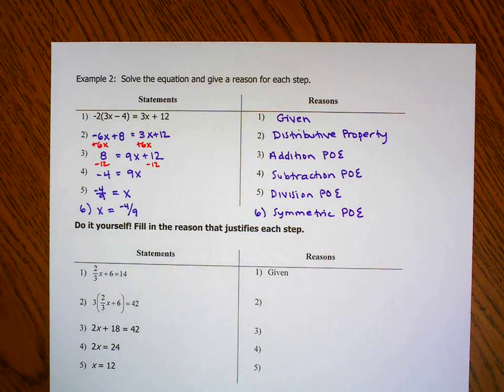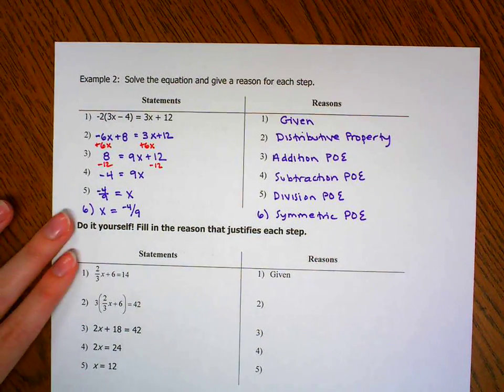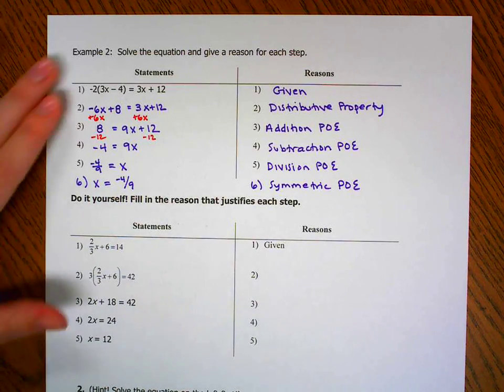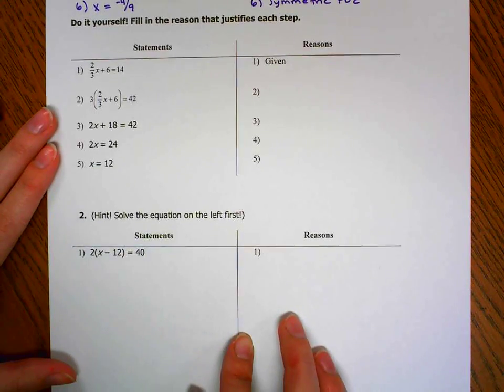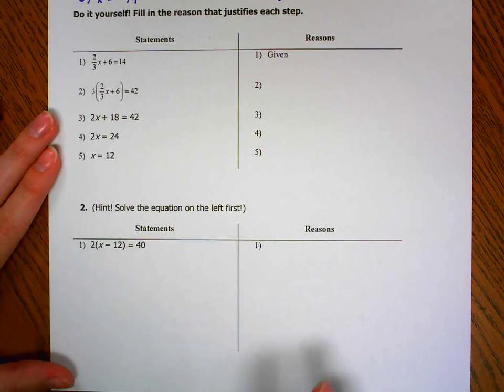Topic 6b-c Algebraic Proof Examples